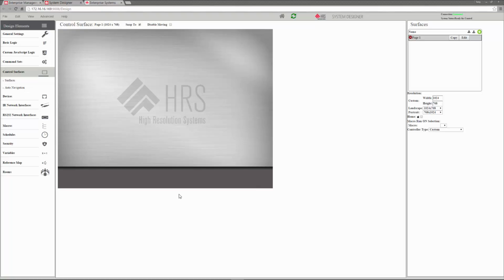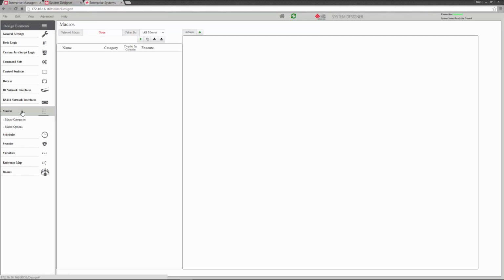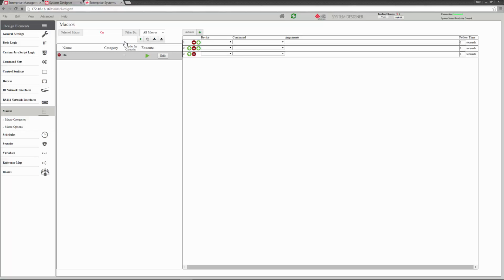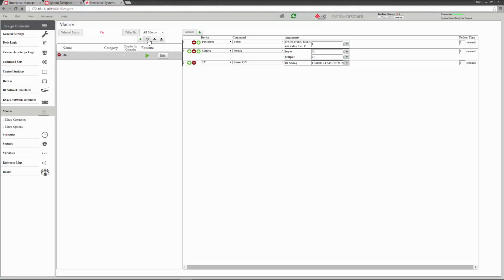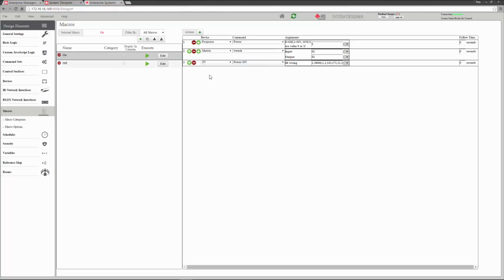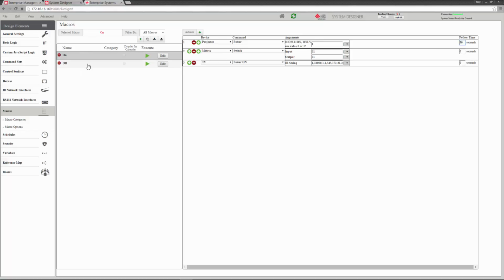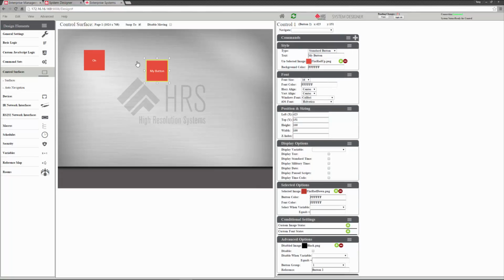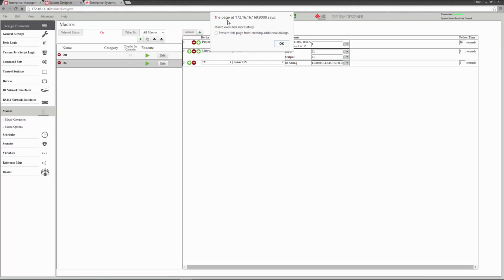Macros - HRS Enterprise System Designer